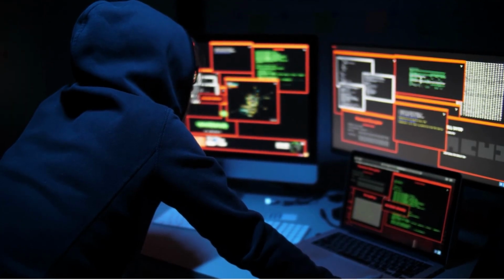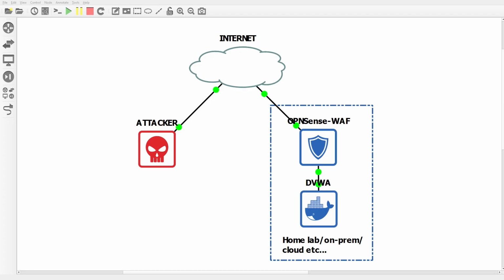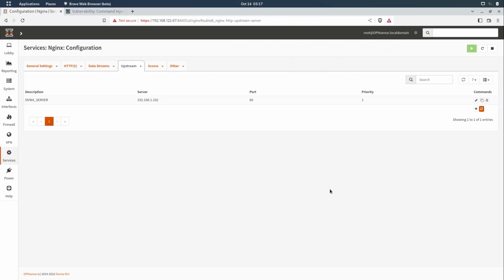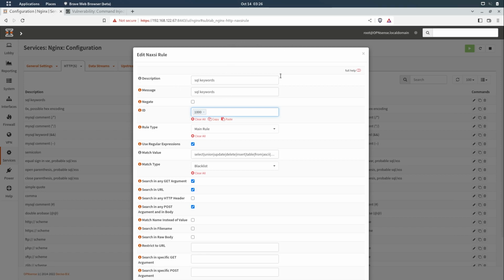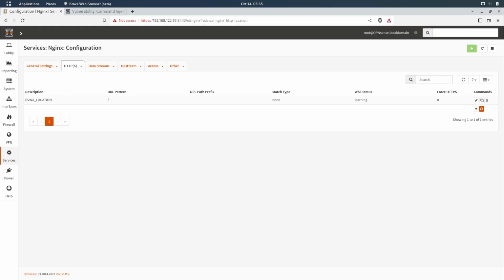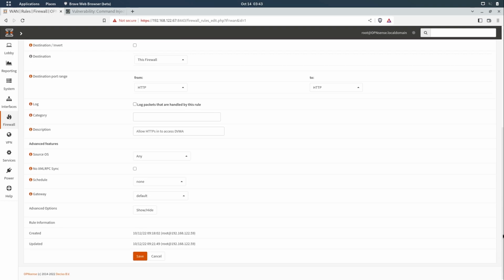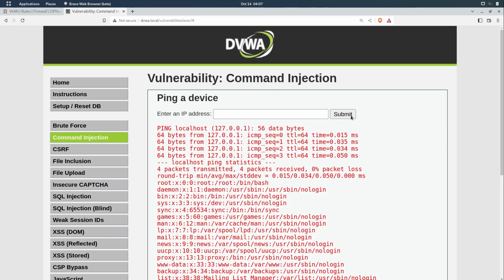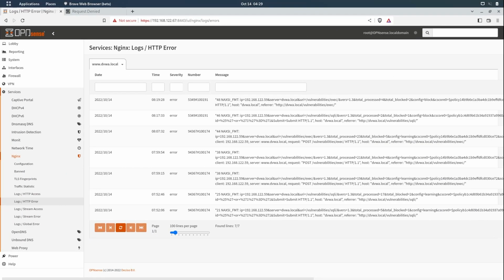OPNSense - Web Application Firewall (WAF) configuration using NAXSI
In this video I am going to show you how to configure your OPNSense firewall as a Web Application Firewall or WAF. We will discuss the main benefits of a WAF and how it can be used to help protect your web app from common injection type attacks. OPNSense has many great plugins to enhance its abilities and in this case we are going to use the NGINX plugin to benefit from the NGINX Anti XSS & SQL Injection module also known as NAXSI.

So what are you waiting for, jump straight into the video and in less than 20mins you can have a fully functional WAF using your favorite OPNSense firewall.